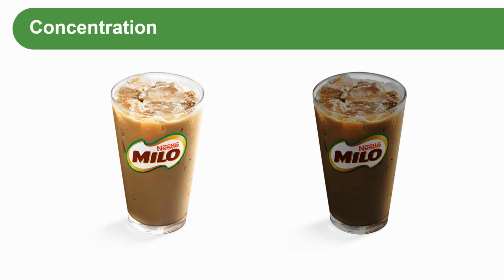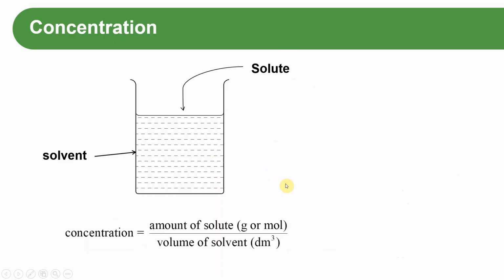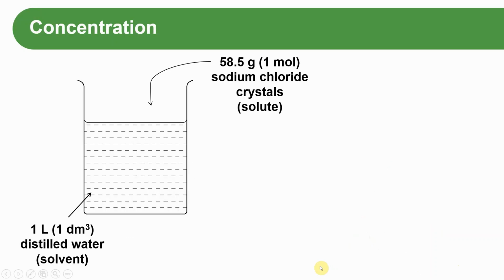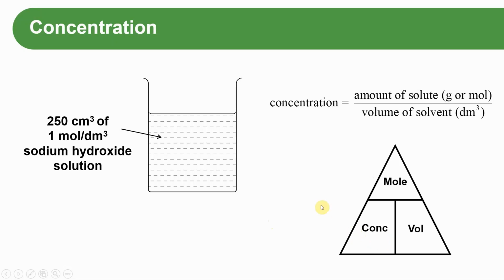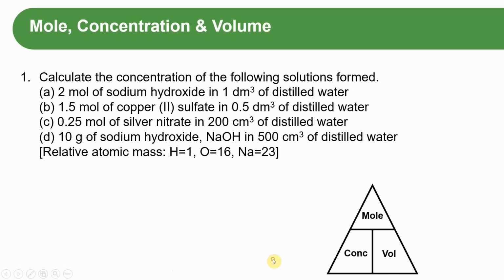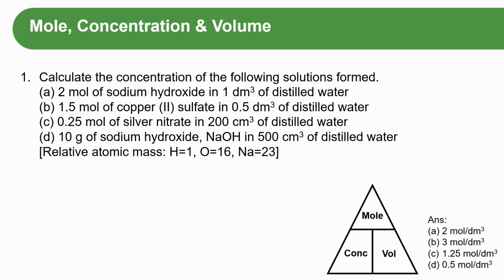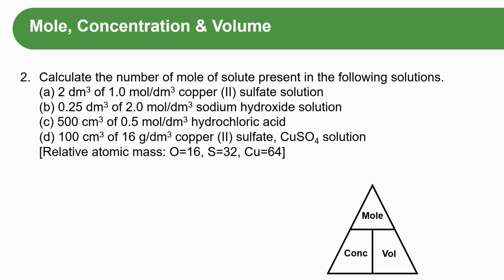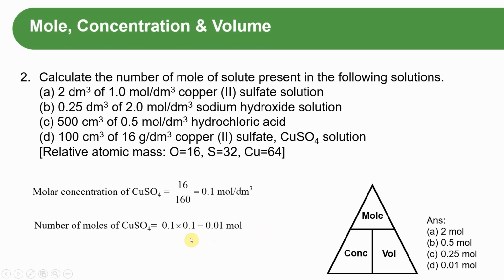Mole, Concentration & Volume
1. Relationship between mole, concentration and volume
2. Conversion between mole, concentration and volume.